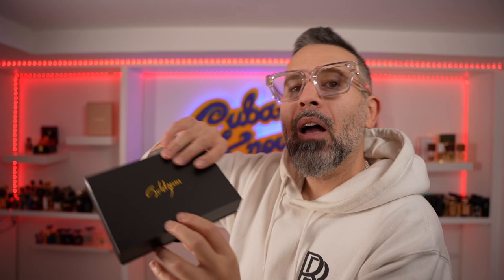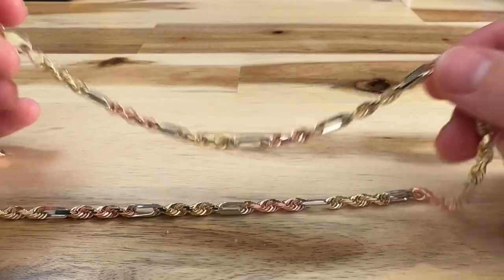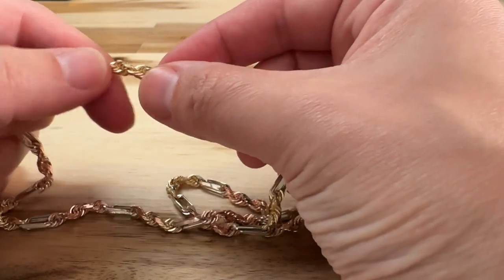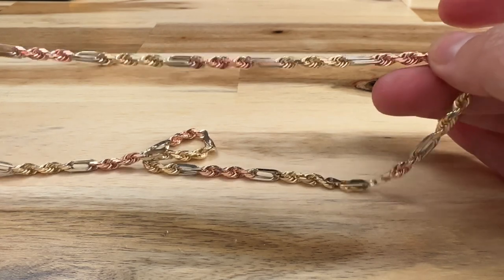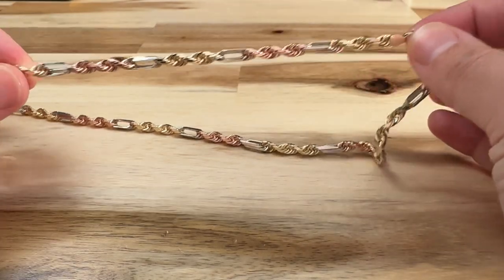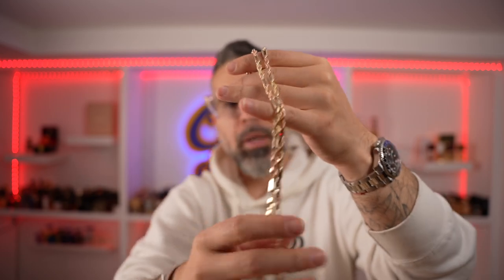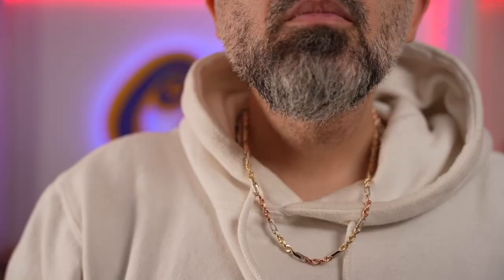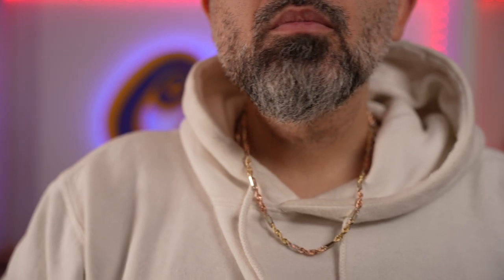CHECKING OUT A TRICOLOR MILANO// FIGAROPE CHAIN!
Shout out to Goldzenn for sponsoring today's video and sharing this Tricolor Milano/Figarope chan.

YOUTUBE.COM/CUBAKNOW
"MY OTHER POPULAR, AMAZING, BEST CHANNEL ON YOUTUBE"

JUST GOOGLE ME...FACTS!